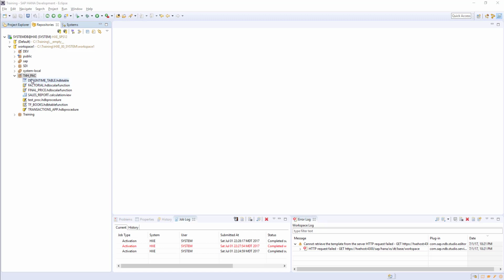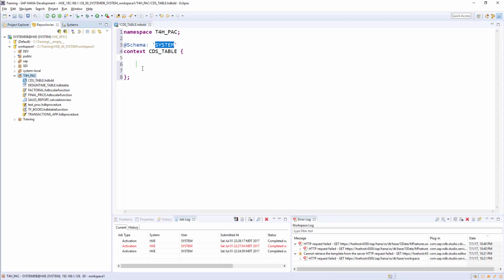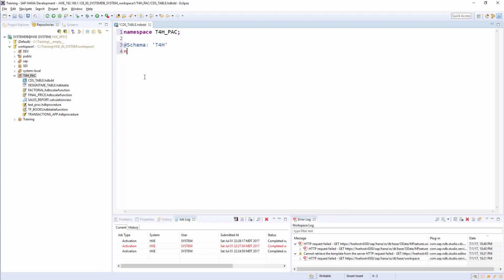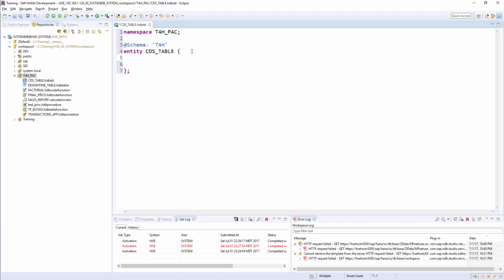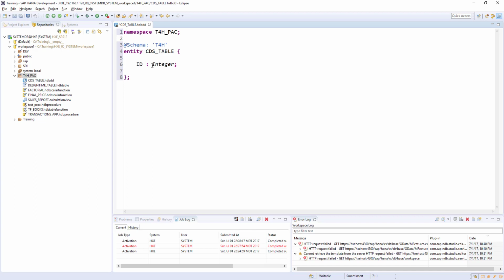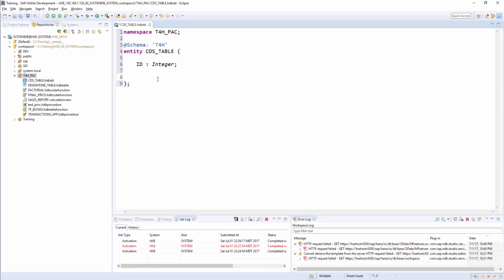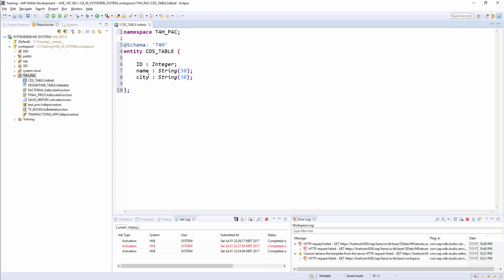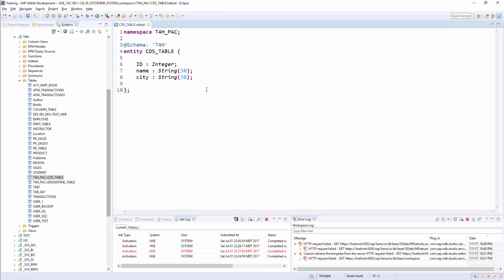62 Create Table with CDS